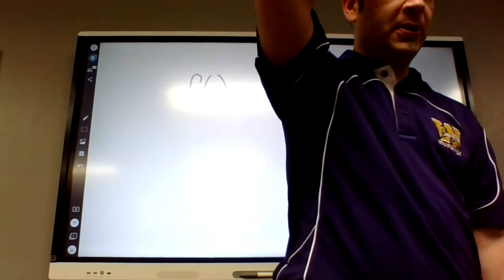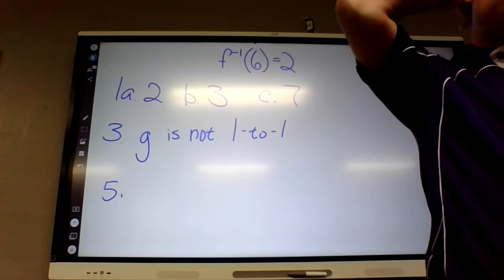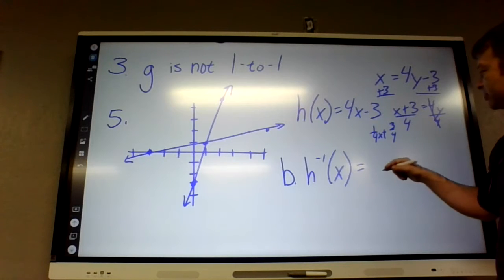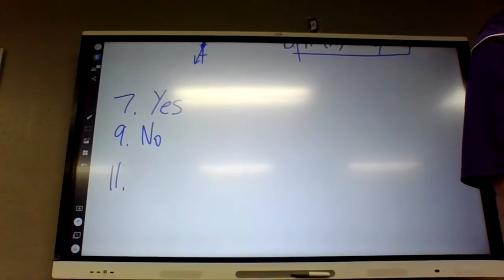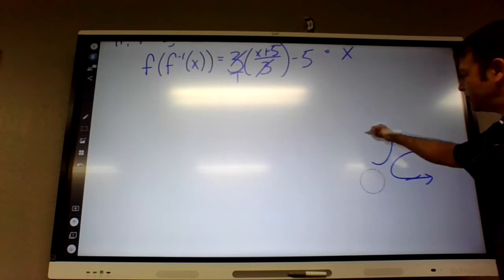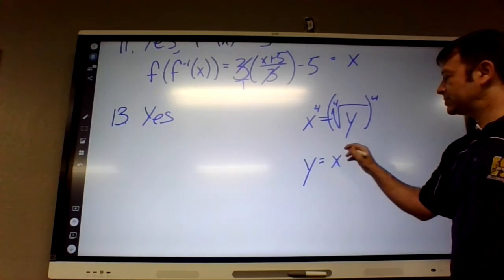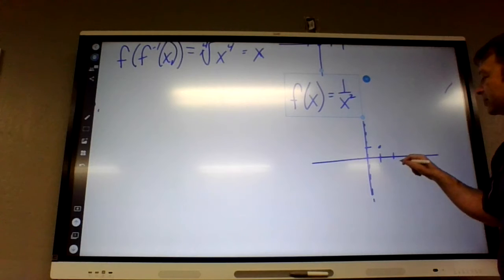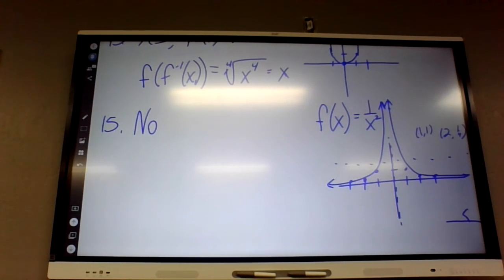Pre-Calc pg 149 #1-16